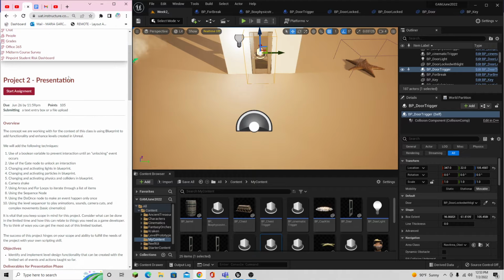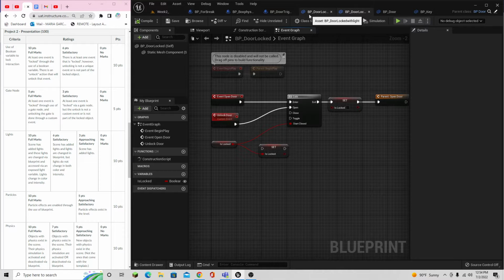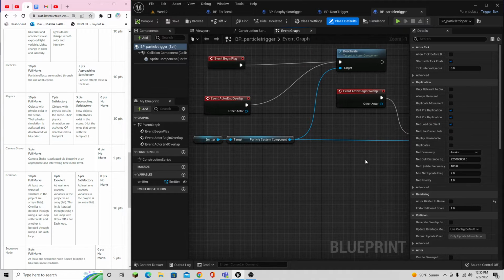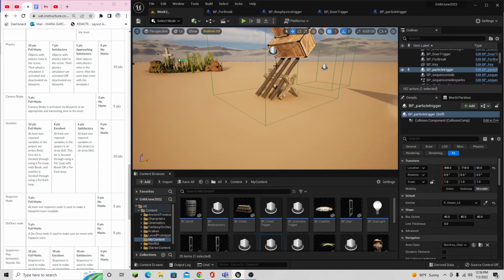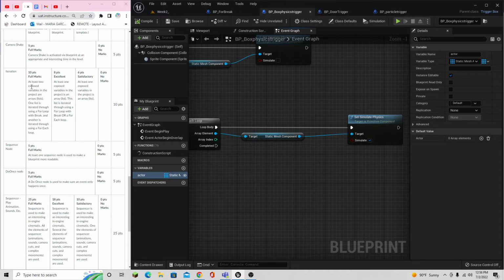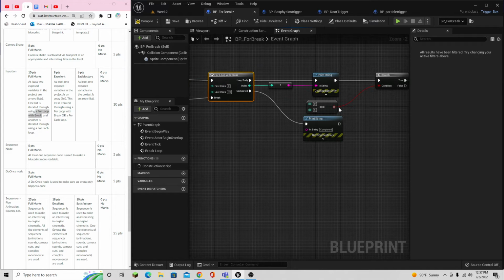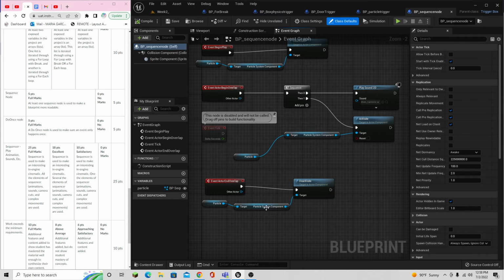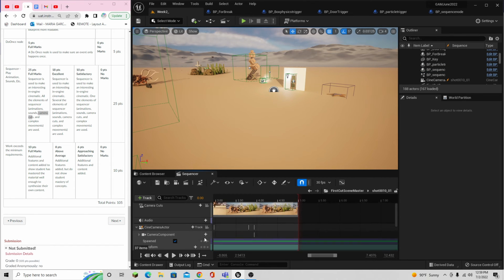UE5 Project 2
Use of a boolean variable to prevent interaction until an "unlocking" event occurs
Use of the Gate node to unlock an interaction
Changing and activating lights in blueprint.
Changing and activating particles in blueprint.
Changing and activating physics and colliders in blueprint.
Camera shake
Using Arrays and For Loops to iterate through a list of items
Using the Sequence Node
Using the DoOnce node to make an event happen only once
Using the level sequencer to play animations, sounds, camera cuts, and complex movements (basic cinematics)

Maria Victoria Garcia/ Meta Gaia
Mystic Artist & Virtual Reality Student
University of Advancing Technology